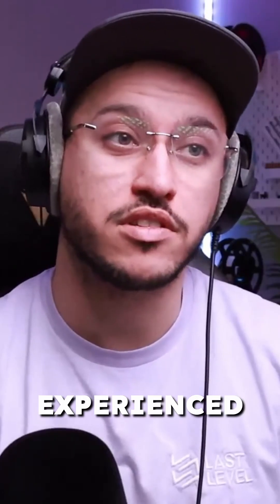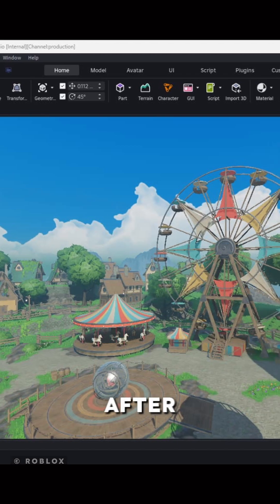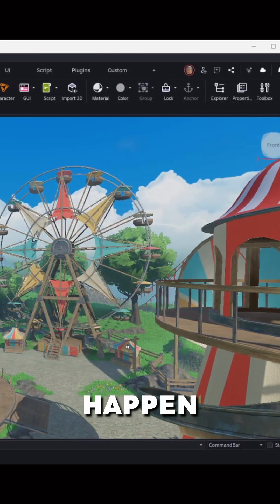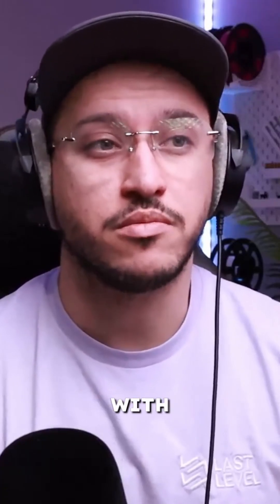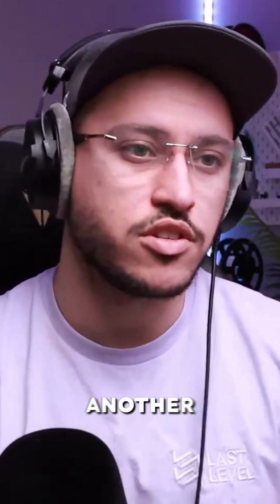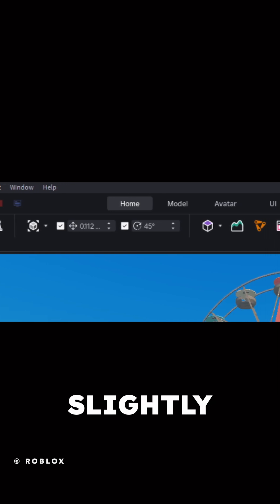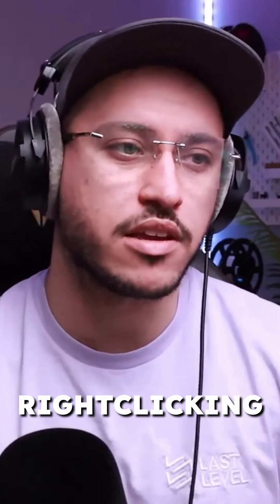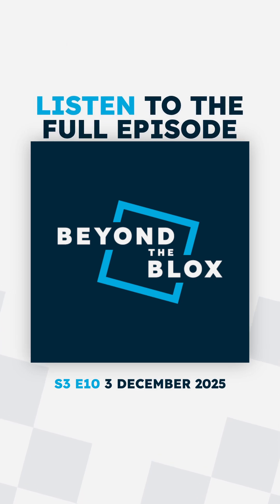Roblox Studio’s NEW UI is almost here!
A quick look at the newest Roblox Studio UI changes: customisable tabs, a new ribbon, and compact mode for tighter layouts.

From episode 3 Dec 2025 - S3E10

Watch Beyond The Blox on YouTube or Spotify. Listen wherever you get your podcasts.

Hosted by:
- Adam (BanTech)
- Fedor (LoadingL0n3ly)
- Anthony (sublivion)